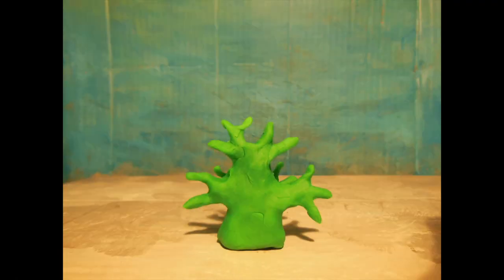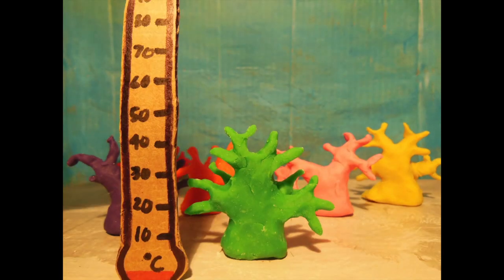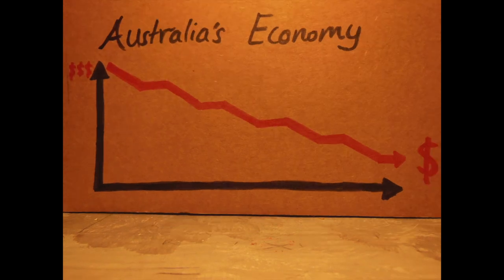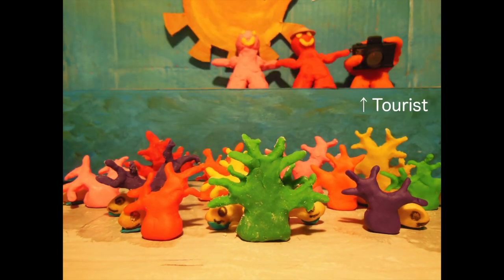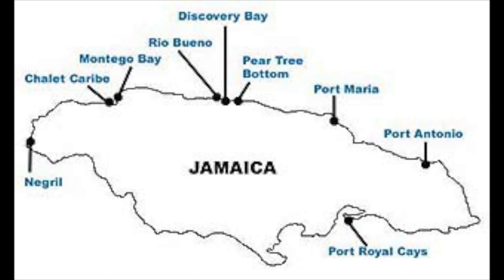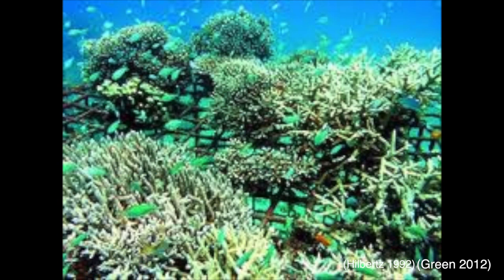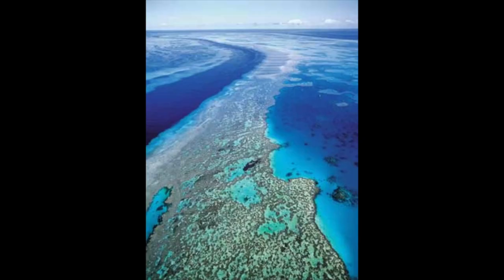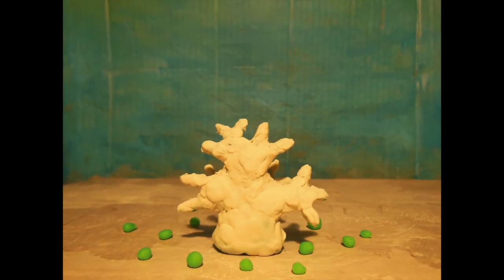Coral Reef Documentary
A short documentary/claymation/presentation about the solutions for coral bleaching.

Resource Sustainability Assignment.